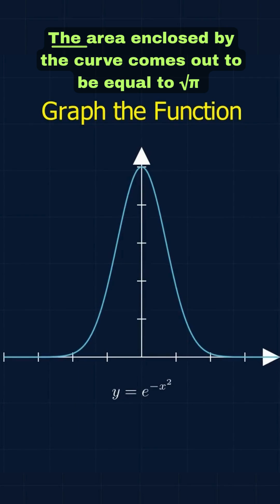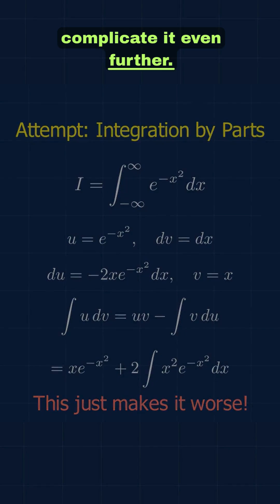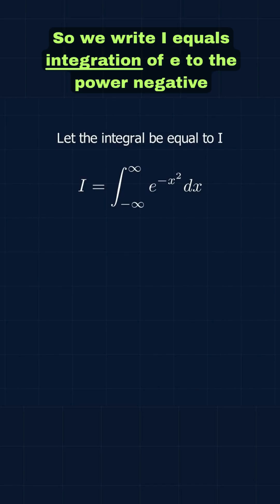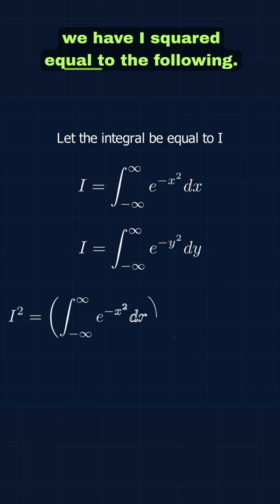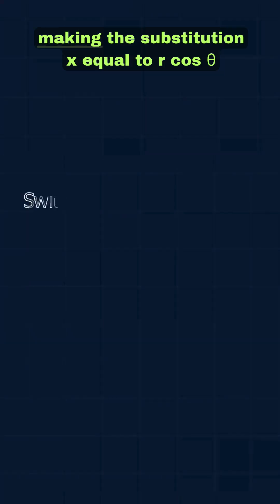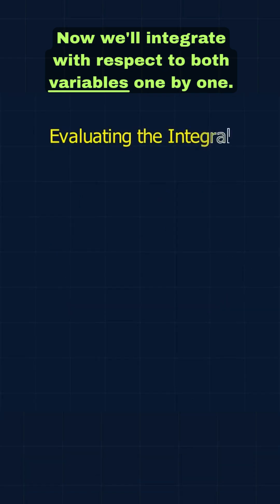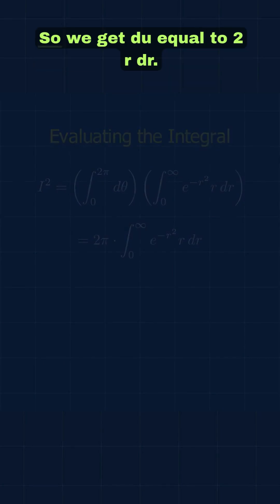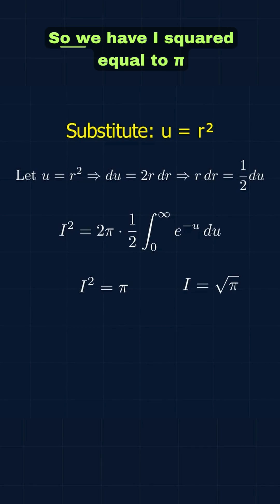The Gaussian Integral || Euler-Poisson Integral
Here look into the one of the most famous integral, the Gaussian Integral and look in the way to solve it.